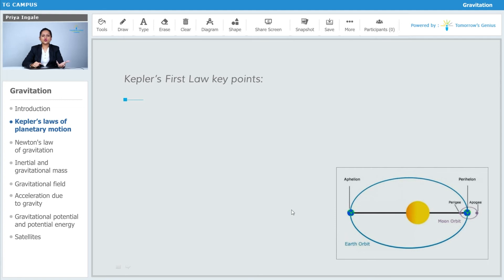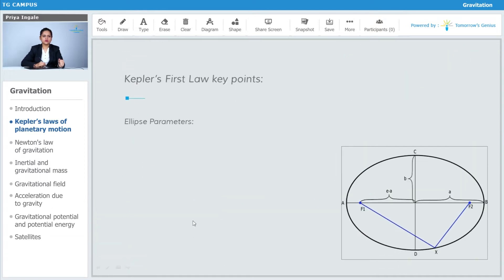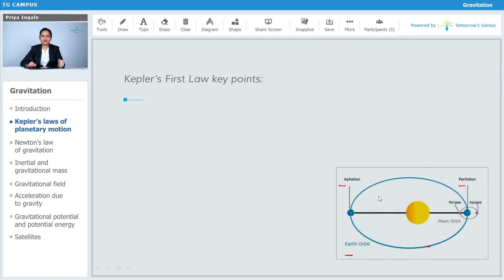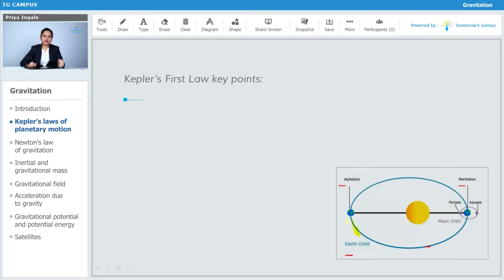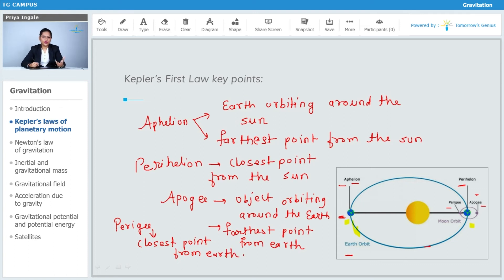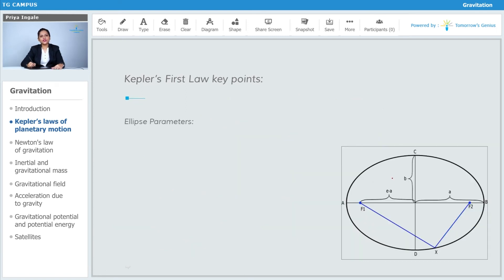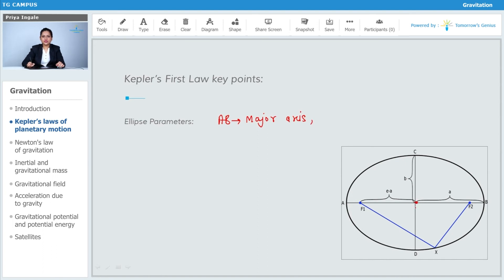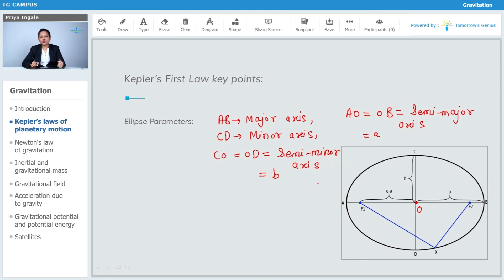Kepler's First Law - Part 2 | Gravitation | Physics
This video, by TG Campus, describes the two terminologies related to the topic of Gravitation – Aphelion and Perihelion. It explains Kepler’s First Law under the topic of Gravitation in detail with the help of examples. This topic is a part of the Physics JEE and NEET syllabus.